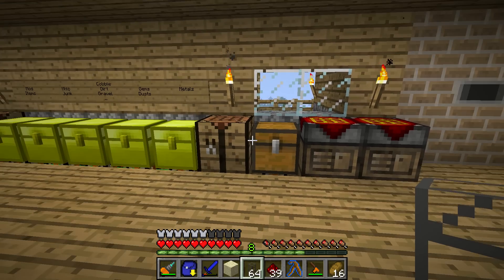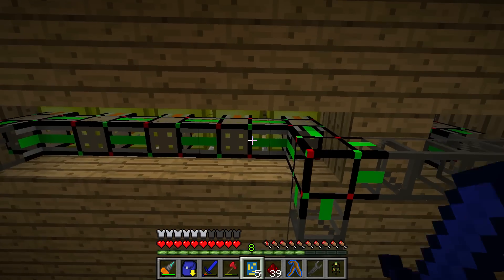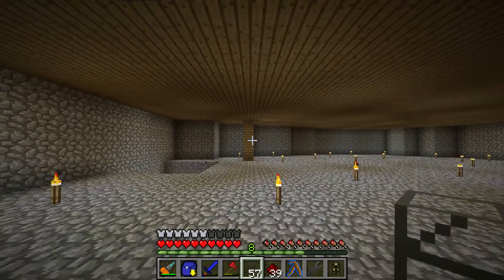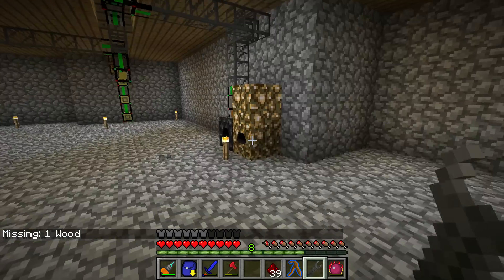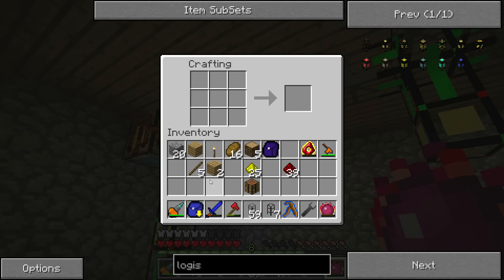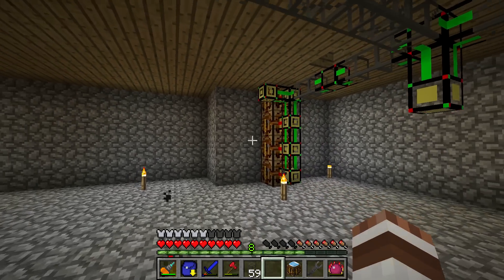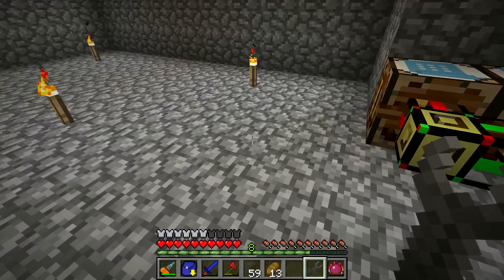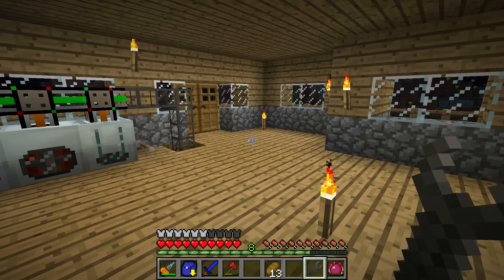Minecraft with Mods - S2E8 - The Automatic Crafter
Welcome to Season 2 of the Minecraft with Mods Series.

In this episode we start working on the part of the logistics system that will automatically craft anything we learn to it!